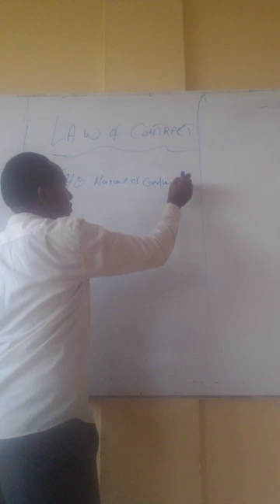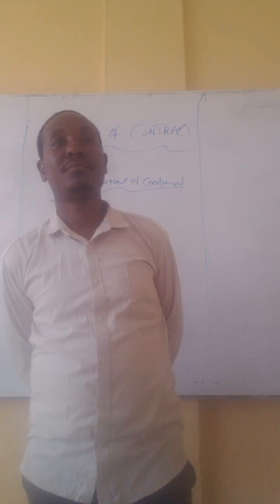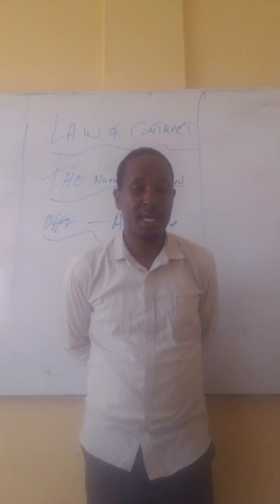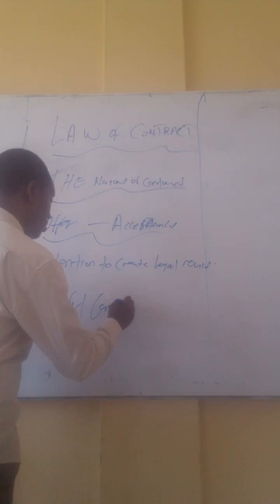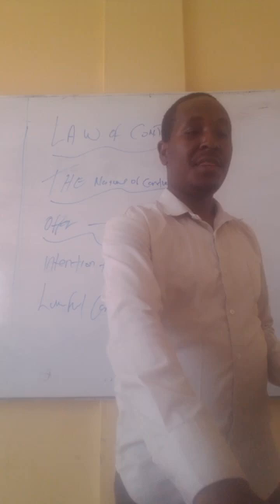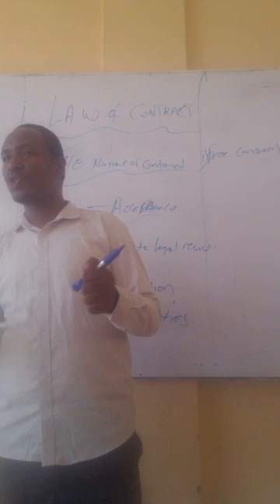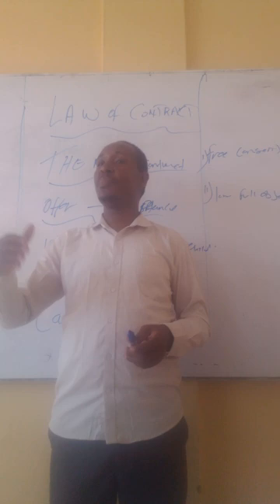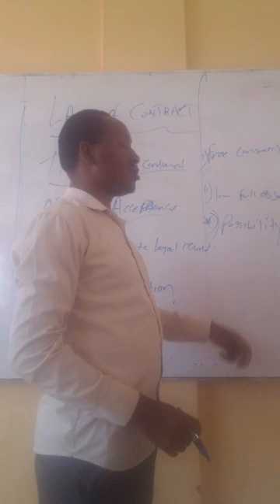LEGAL ASPECTS: LAW OF CONTRACT part 1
introduction to law of contract.